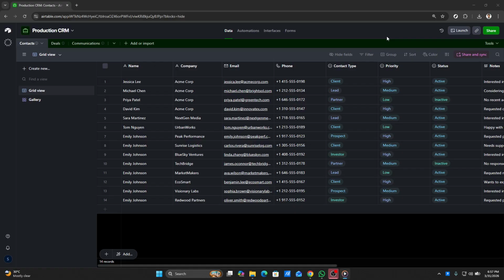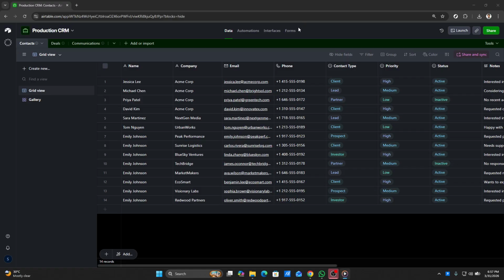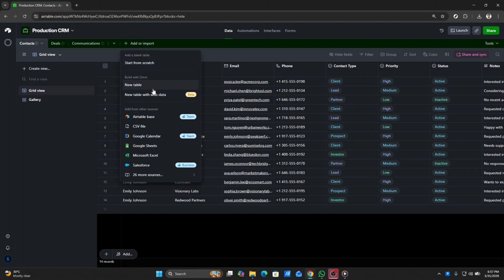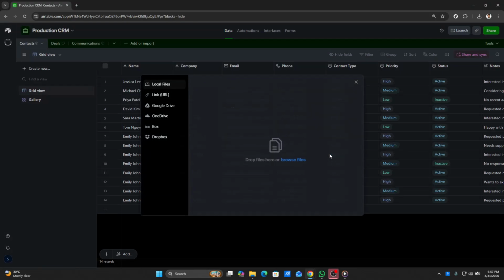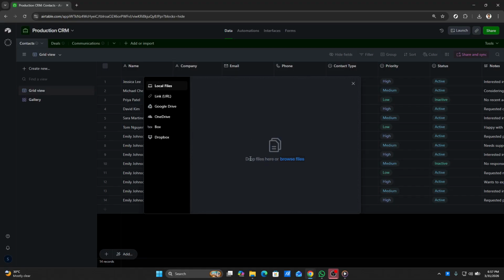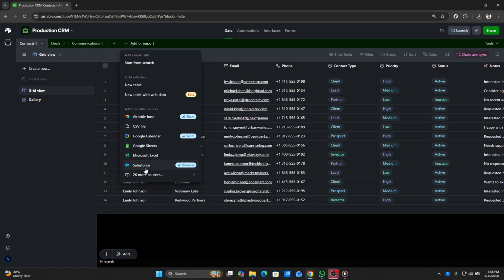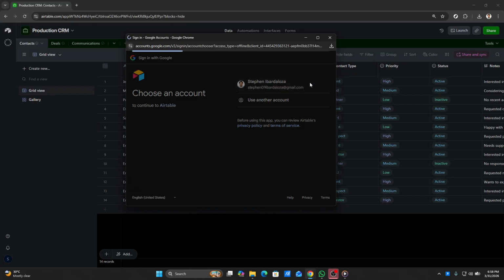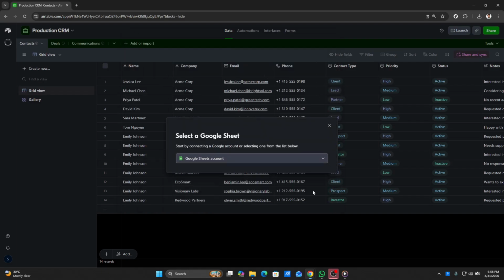How to Import Excel and Google Sheets Into Existing Airtable Tables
In this video, I’ll show you how to import Excel and Google Sheets into existing Airtable tables.

The method is very simple and clearly described in the video. By following all the steps, you’ll easily learn how to import your spreadsheet data into an existing Airtable table while keeping your information organized and up to date.